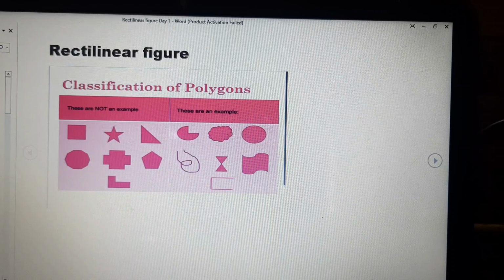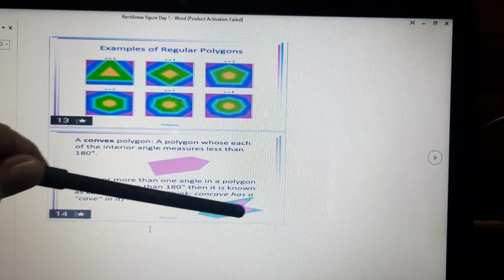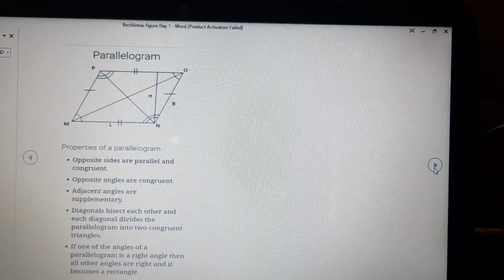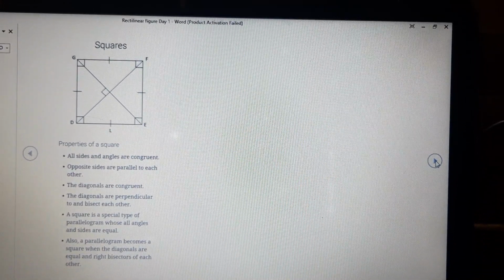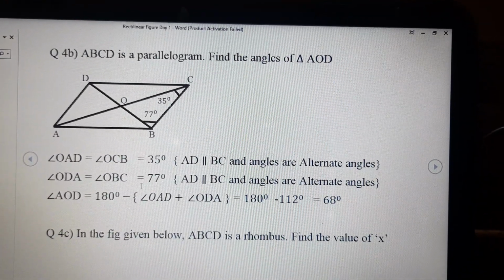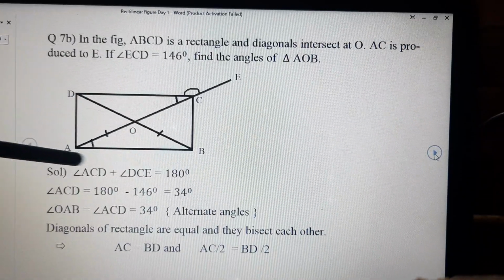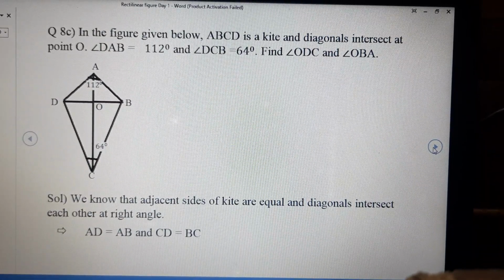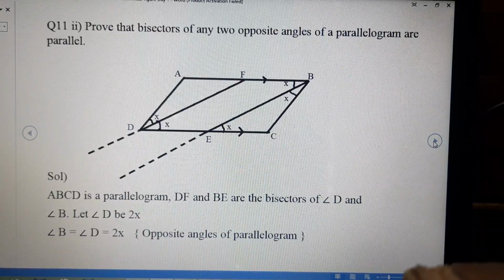Class 9 Rectilinear Figure Part 1